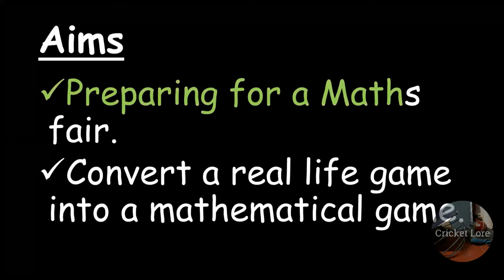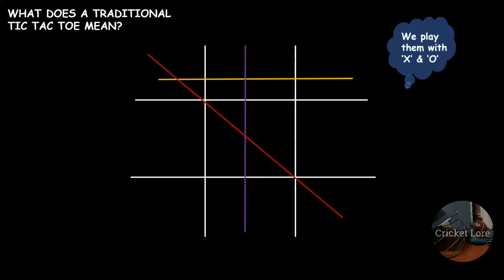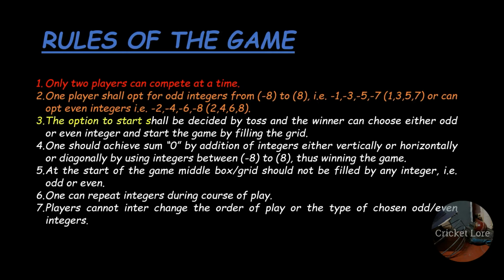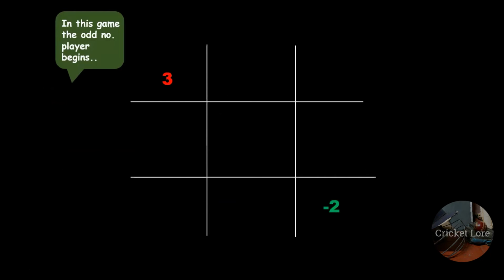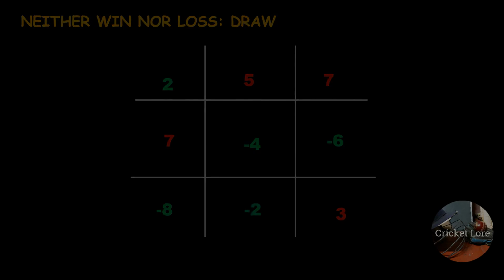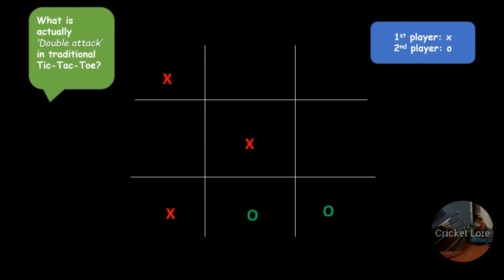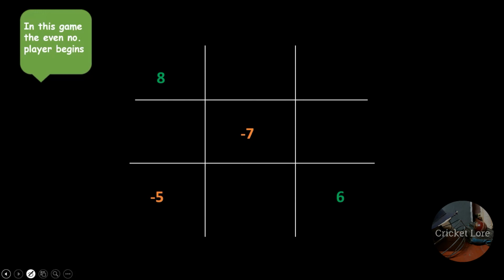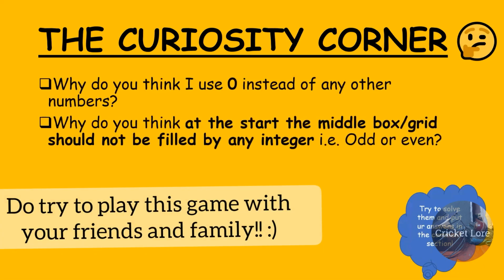🔥Maths exhibition Games🔥 | FUN MATHS GAME🤩😎 | FREE MATERIALS🤩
Learn an interesting maths game with ideas for making it.

🎁Tips For Maths Exhibition🎁 ( can be viewed/downloaded as PDF)
"Partial knowledge is dangerous" watch till the end😊

Chapters🎁
0:00 Intro
0:18 Introduction to the game
1:23 How to play TIC TAC TOE?
2:12 Rules of the game
3:37 Trial game
4:34 Is "draw" possible?
5:00 Double attack for traditional TIC TAC TOE
6:20 Double attack for MATHEMATICAL TIC TAC TOE
7:55 Curiosity Corner
8:15 Outro